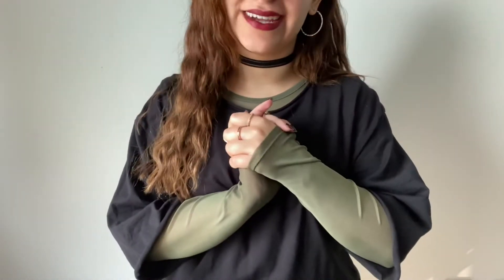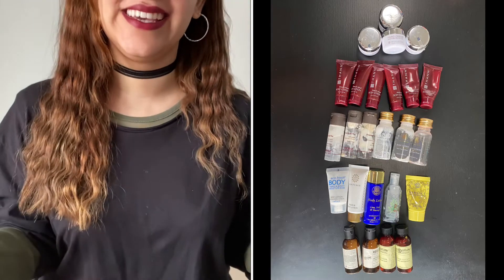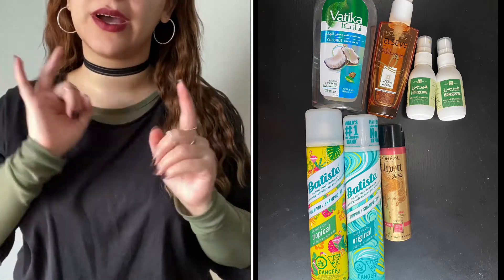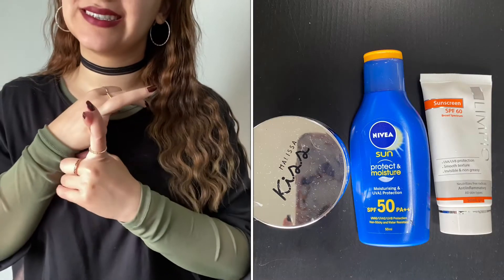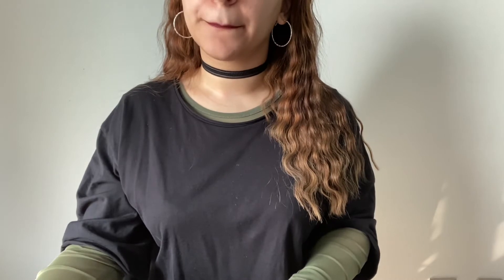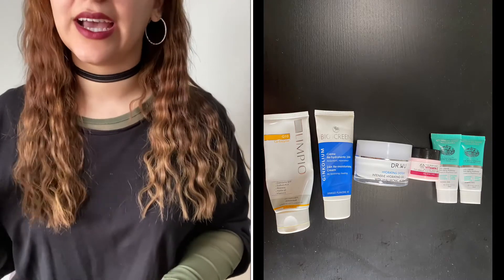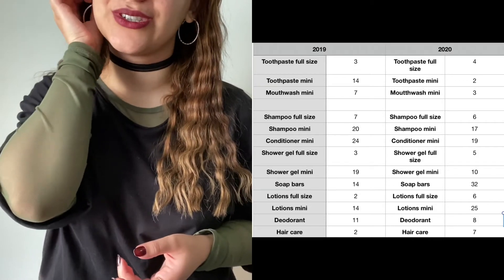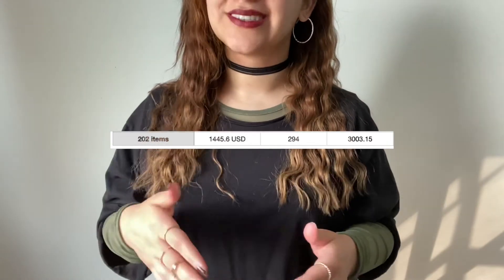2020 EMPTIES//One Year of skincare and Bodycare Empties || Breakdown and values!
Hey guys,
Today's video is my year long skincare and body care empties for 2020 where I give you all the number and details of the products used up! I hope you enjoy watching what I finished and how i feel about each product. Just a disclaimer, my number for the empties might seem a little higher for what you might think it is but I do live in the Middle East and most of the products are more expensive here (some might even reach double the price of what it is in north America so keep that in mind). Therefore if I do remember what I have payed for the product I will count it as that, if I do not remember then I will count the price as i find it on ulta and target (american stores).